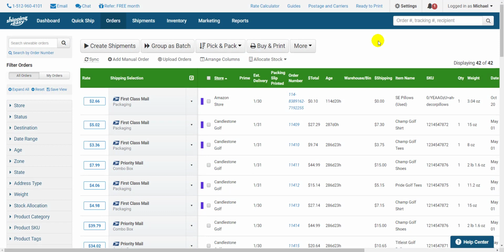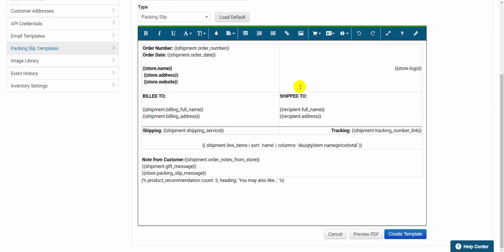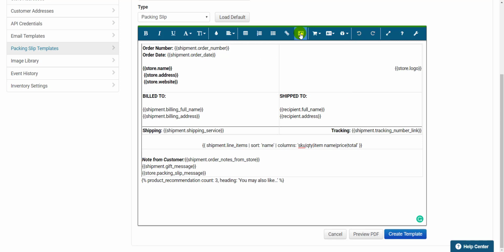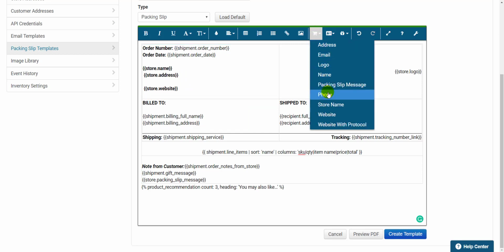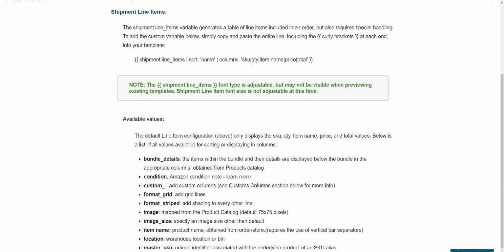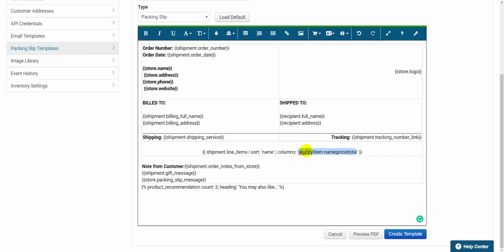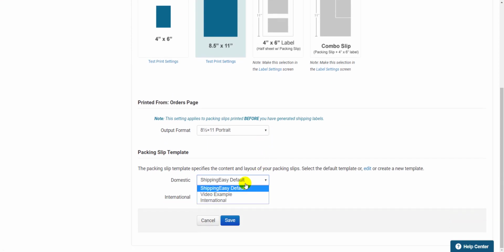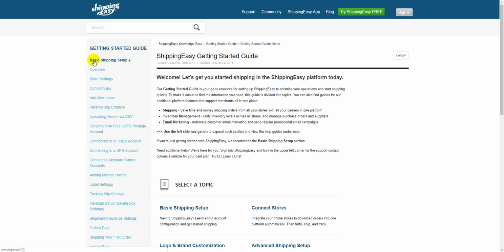ShippingEasy Packing Slip Creation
This video shows you how to use the packing slip editor to create beautiful and informative packing slips within your ShippingEasy account.